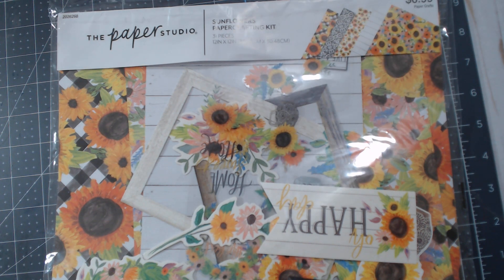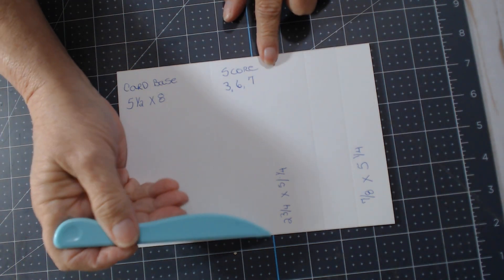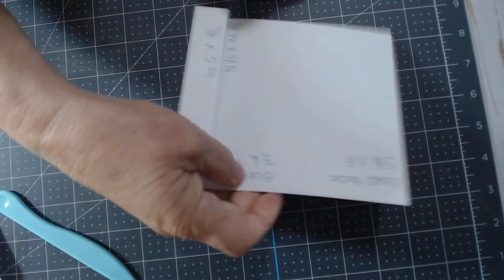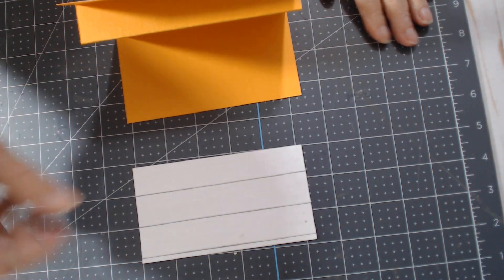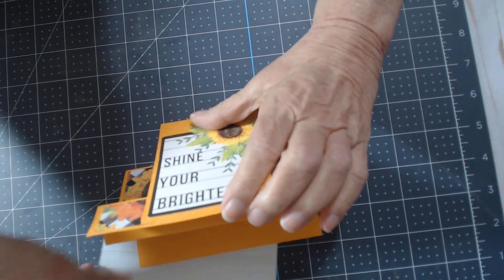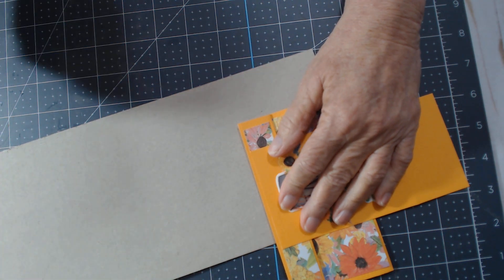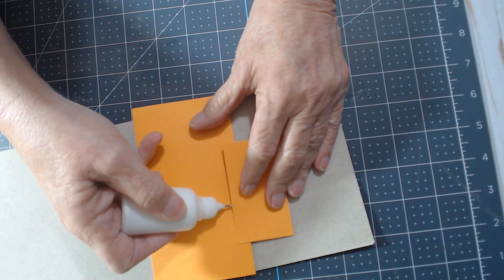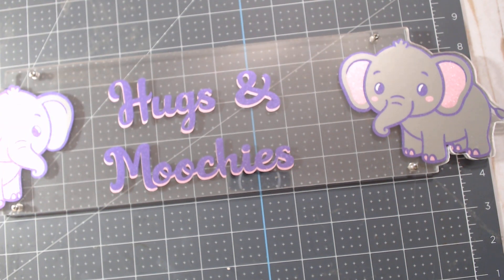side step card tutorial using my stash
here is the link to this card she is really easy to follow